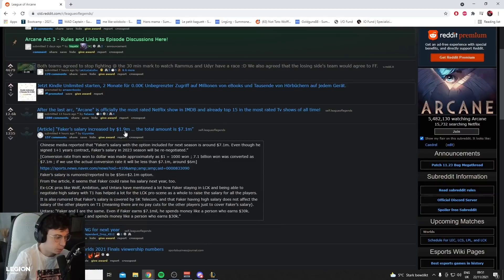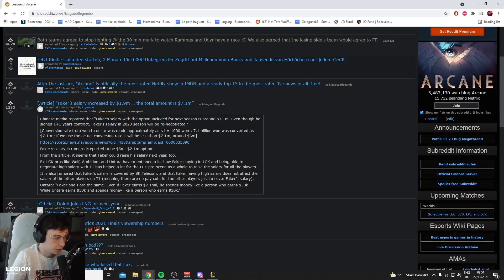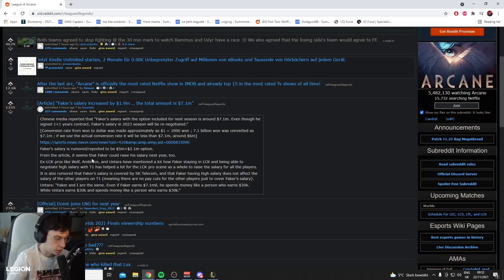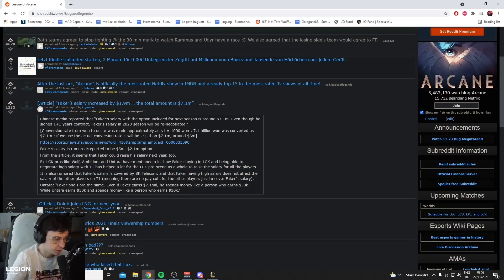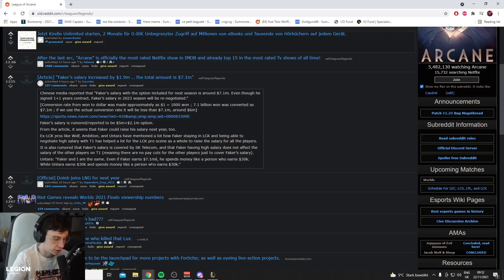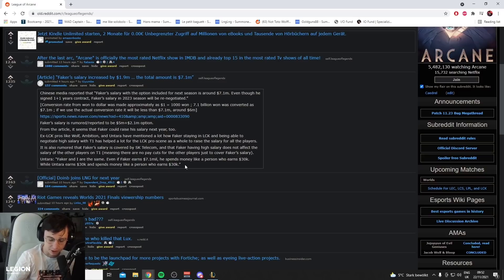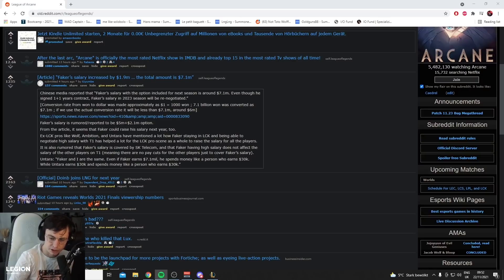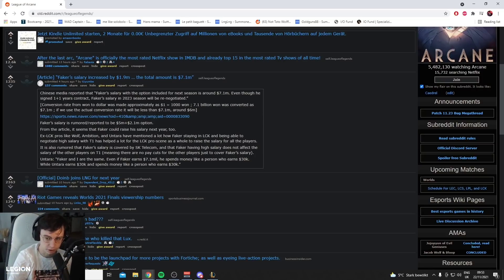Caedrel Reacts To Faker's Salary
👉 Open Me 👈